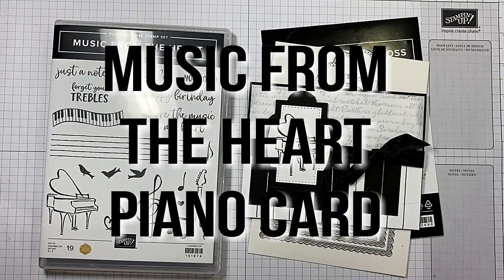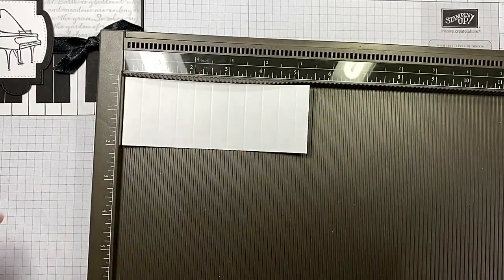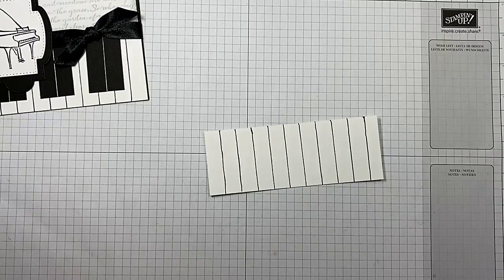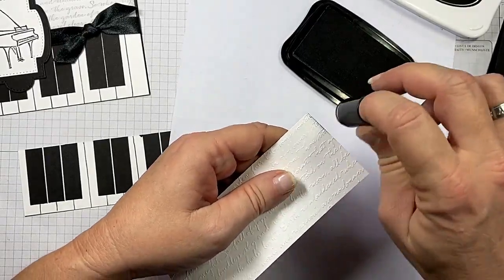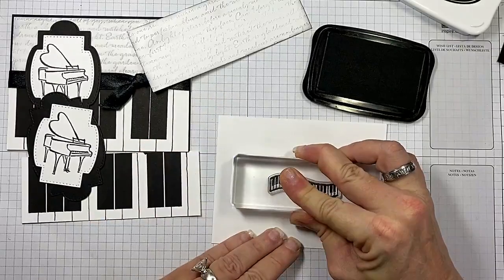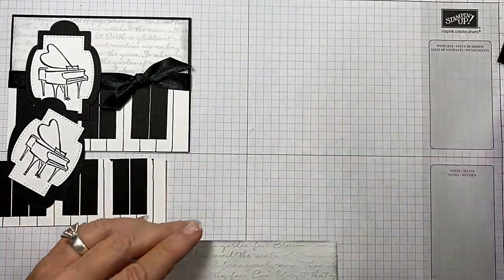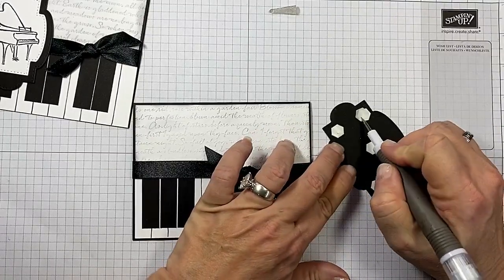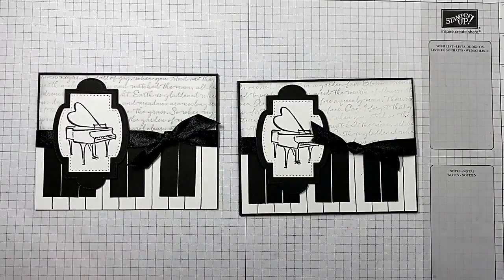Music From the Heart Piano Card